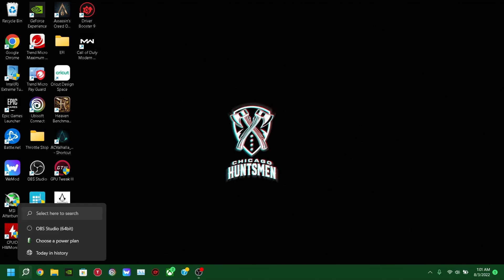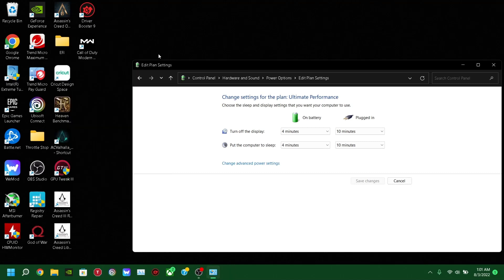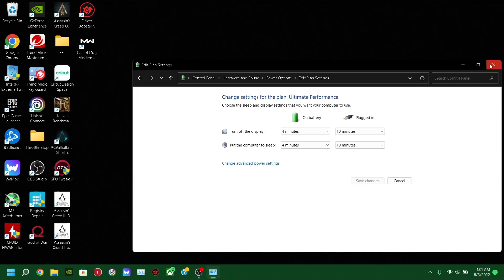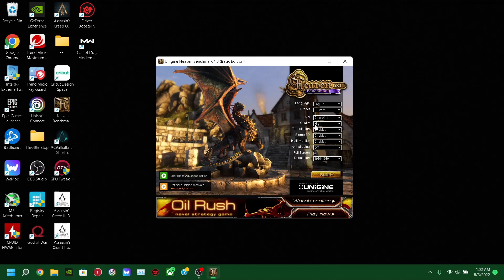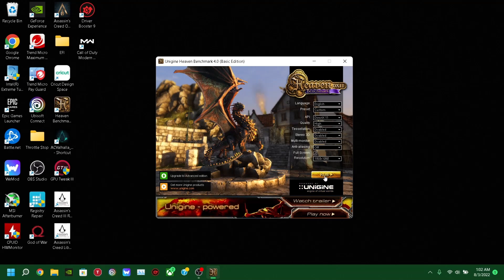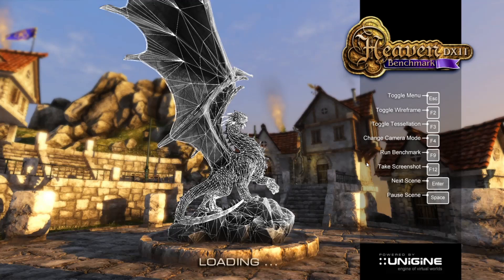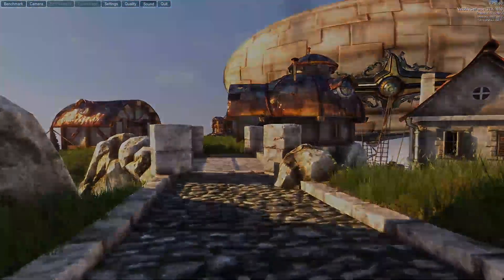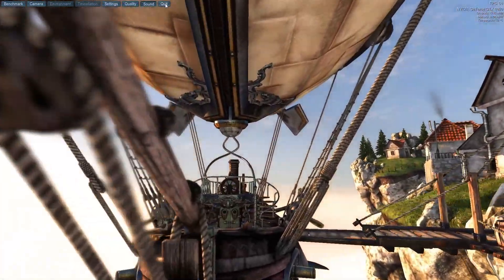HP Pavillion Gaming laptop Slow While Charging (FIXED) 2022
Had the Problem for 3-4 months! & the main thing that fixed my problem was fixing the A/C Adapter head! the Pin was bent just get tweezers and bend it back into the middle and problem will be solved let me know if either soution helped and if it didnt! comment and ill help you! plz like comment and subscribe thanks :)